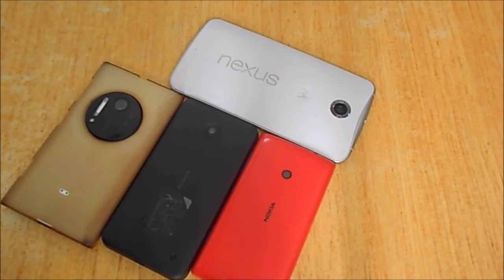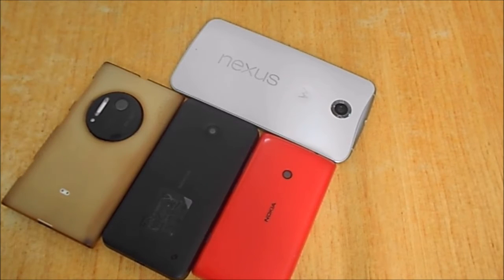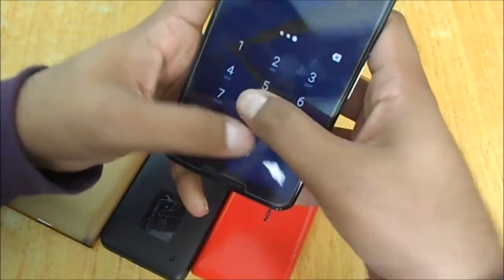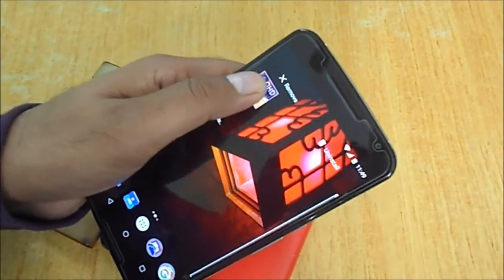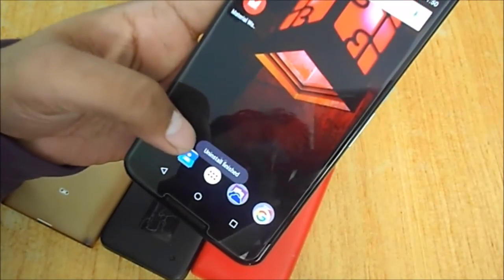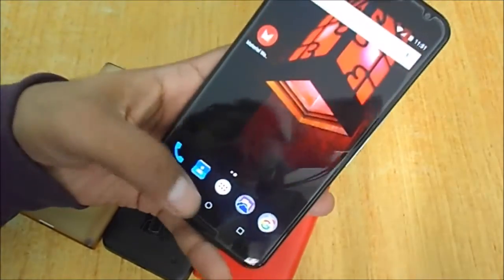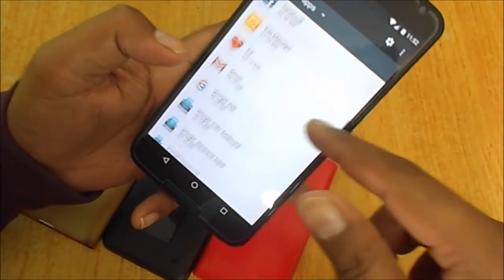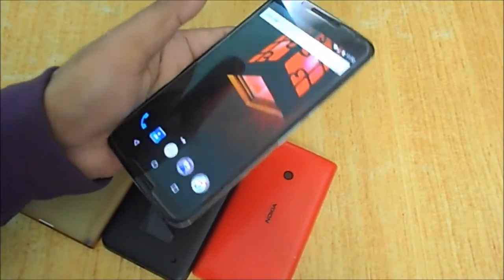how to uninstall apps on android 6 marshmallow Nexus 6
See the new ways introduced in Android M to uninstall the apps in a better and smarter ways.